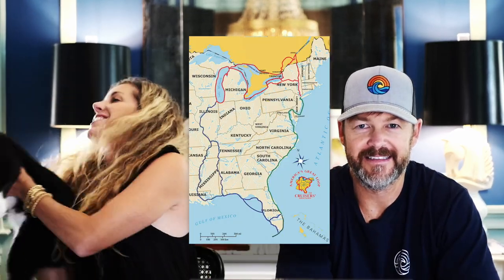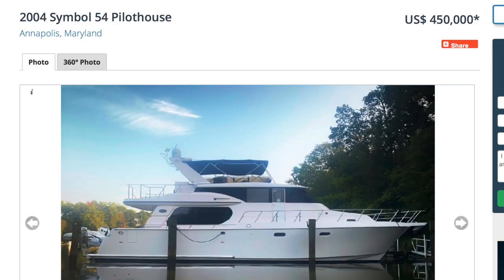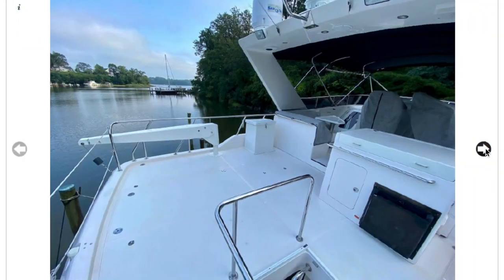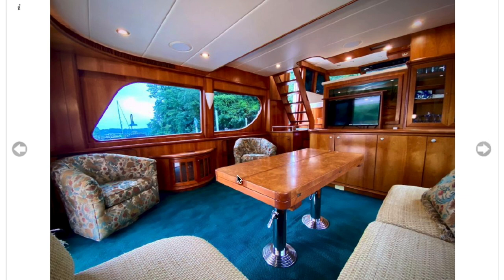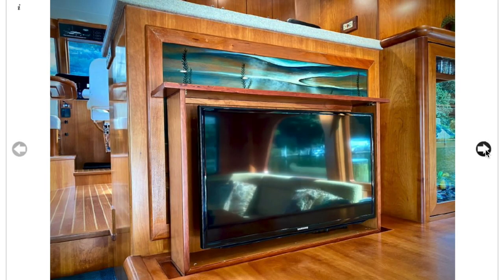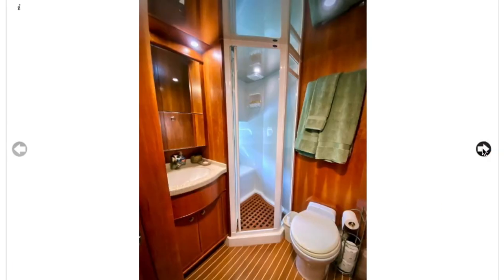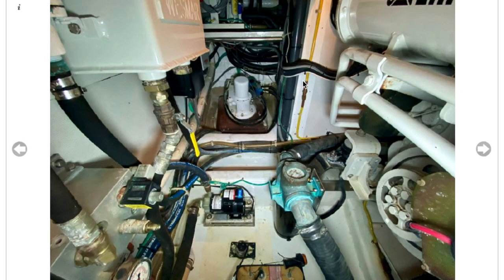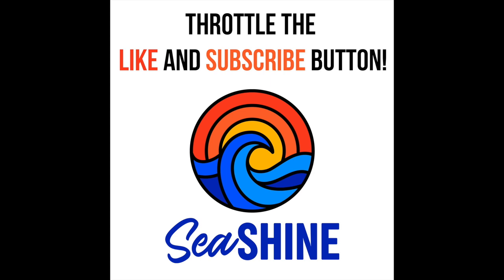Symbol 54 Pilothouse Motor Yacht for the Great Loop -- Yes? No? Maybe? Virtual Boat Shopping, ep 26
Welcome to V.B.S. Episode 26 -- Virtual Boat Shopping for our dream Great Loop boat.  Today we are looking at a 2004 Symbol 54 Pilothouse Motor Yacht to see if we want to add it to our Yes! No! or Maybe? list of potential boats to purchase to d the Great American Loop.

Shine on!

The Boomershines